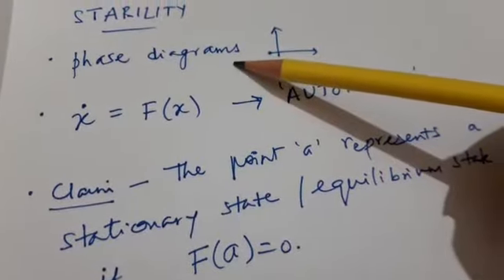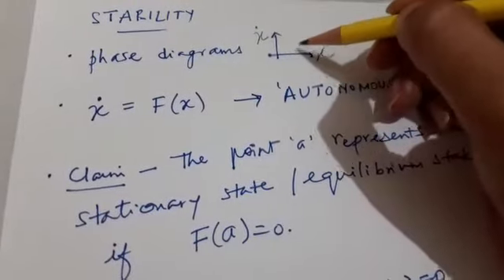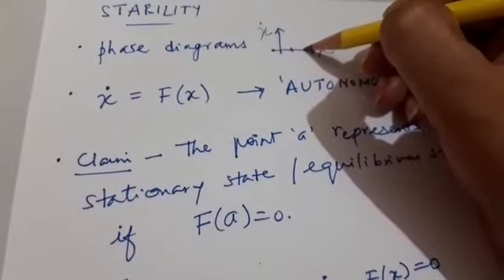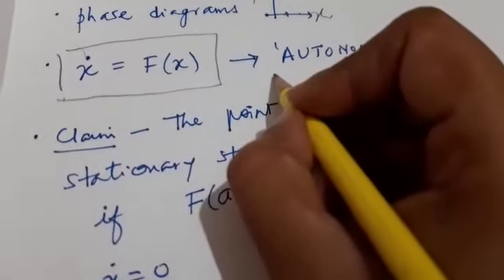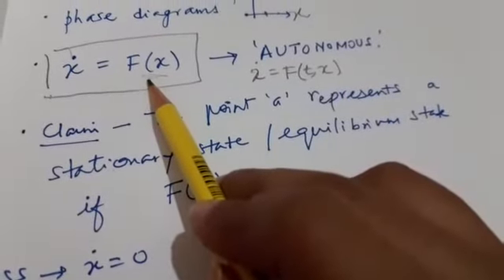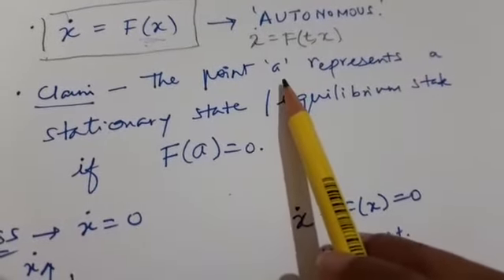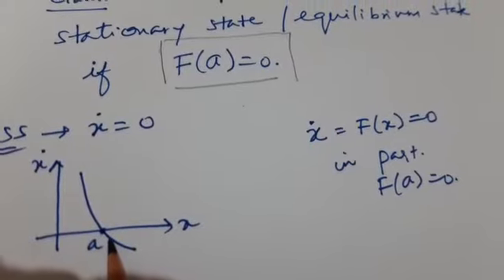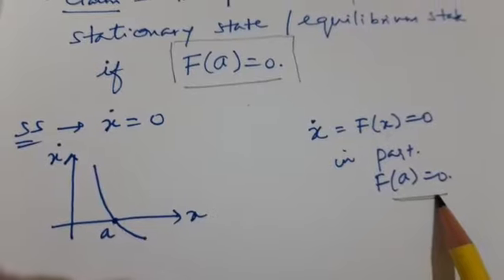Mathematical Methods for Economics: Differential equations -1